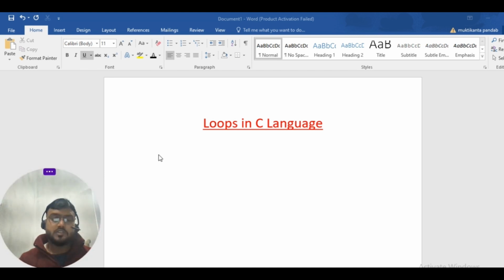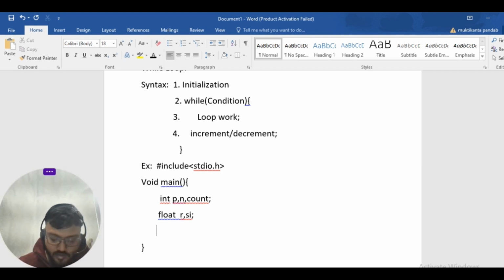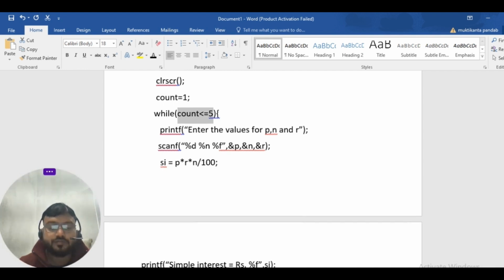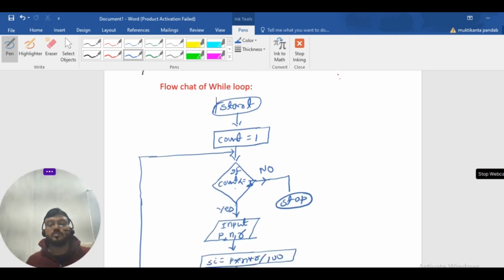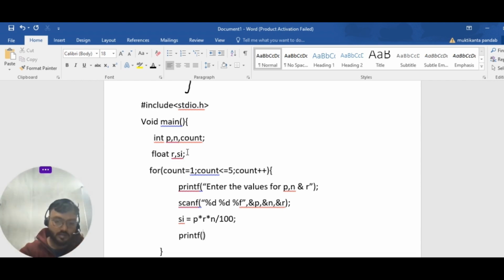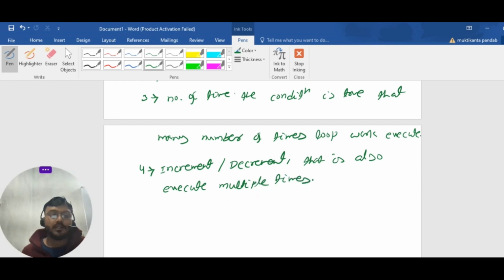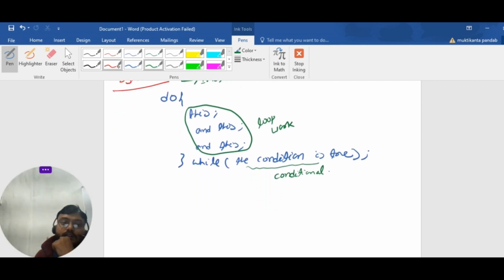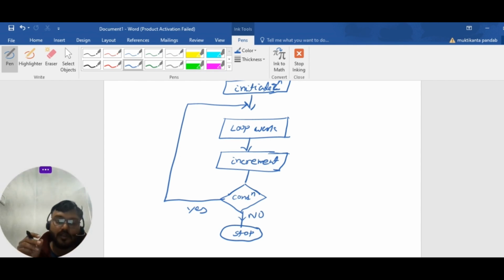What are loops | Why we use loops | Need of loops | C language | Pandab Techno Lab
Welcome to our Channel, In this video we will learn about loops in C language, loops plays important role in coding because without loops we can't do any task many times.
So loops are very important in C language.
There are different types of loops:-
1)While loops
2)For loops
3)Do-while loops
Watch the video and grab it easily.
c language tutorials for beginners,
structure practical in c,
structure practical,
structure in c beginners,
structure in c language example